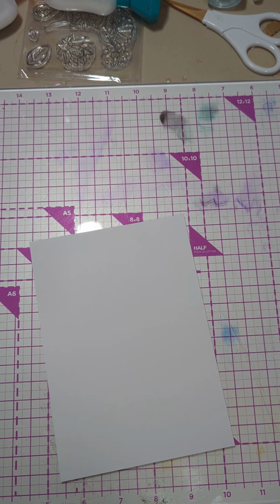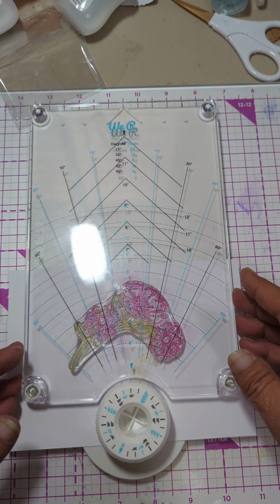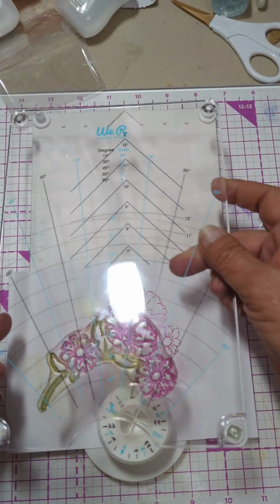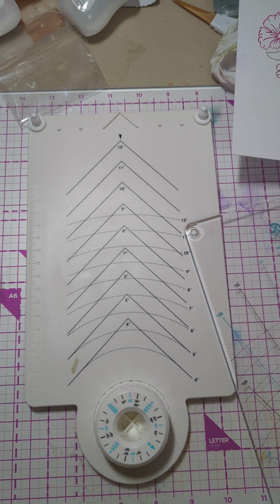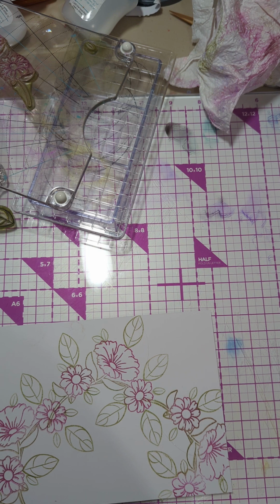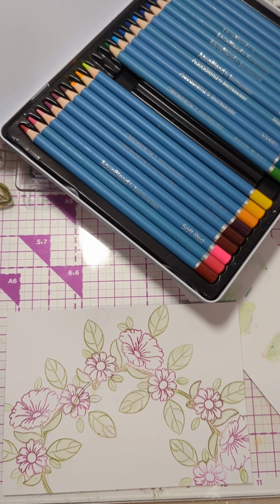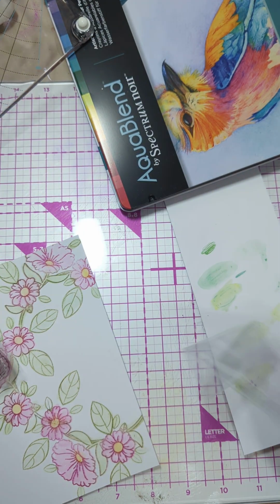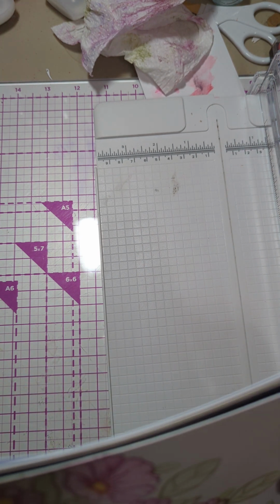I found a stamp that works great with my rotating precision press